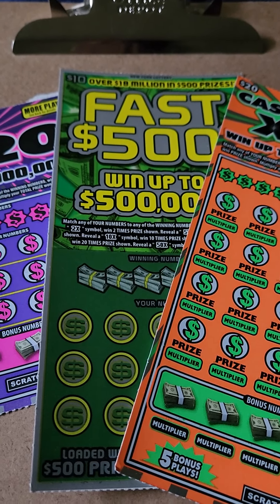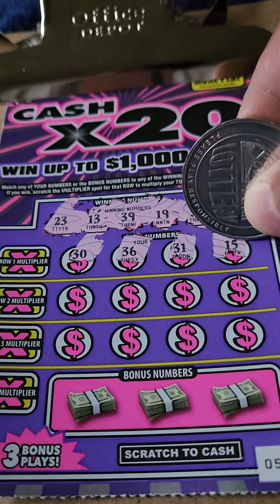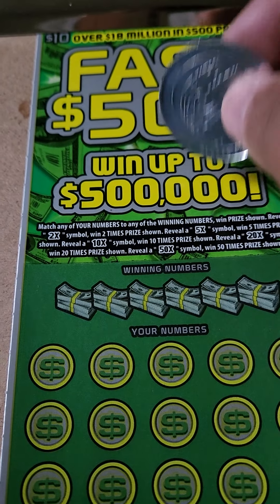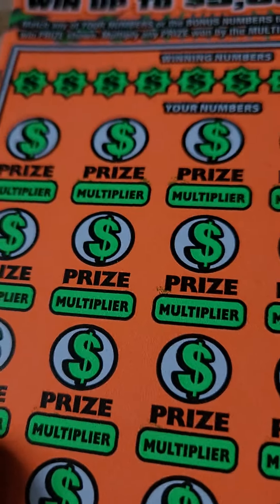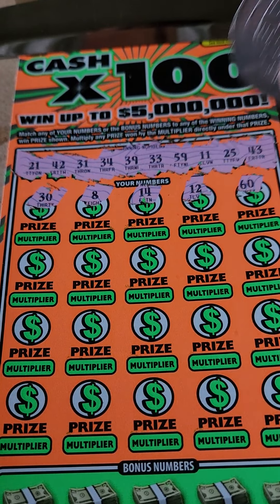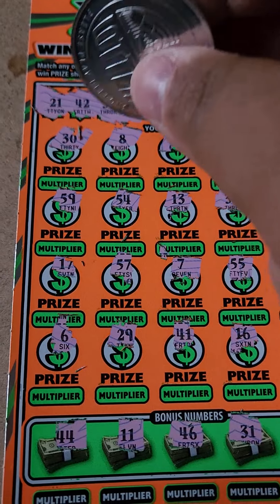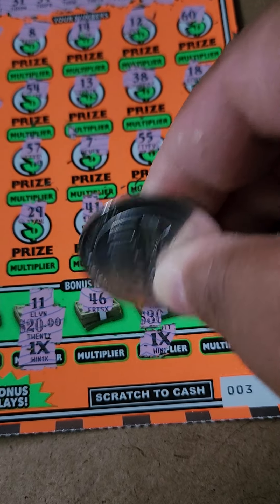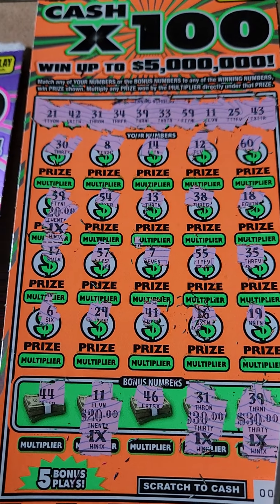$35 Saturday Morning Scratchin' Journey w/ Cash X20, Fast $500!, and Cash X100